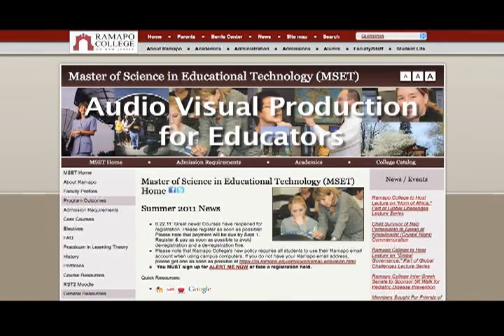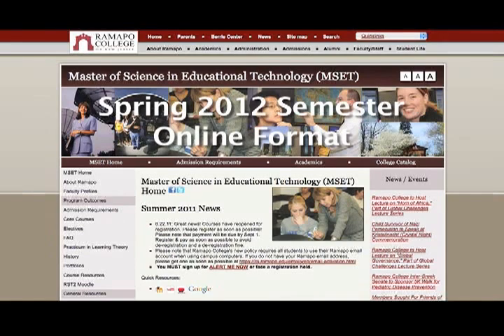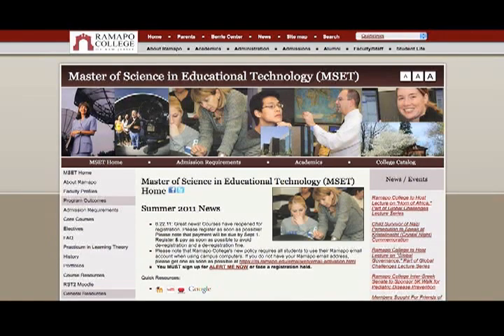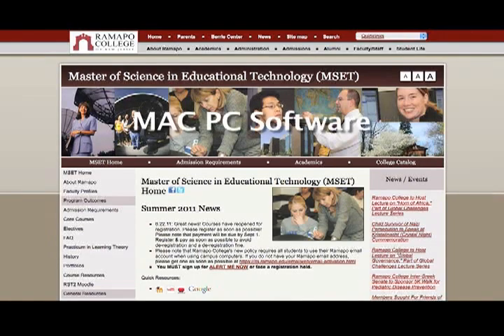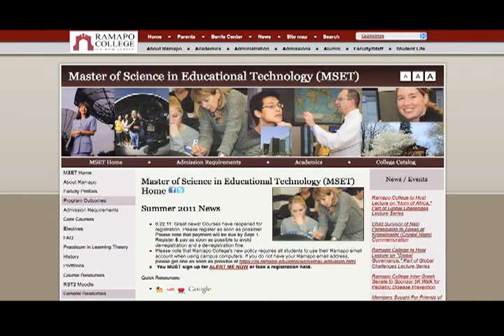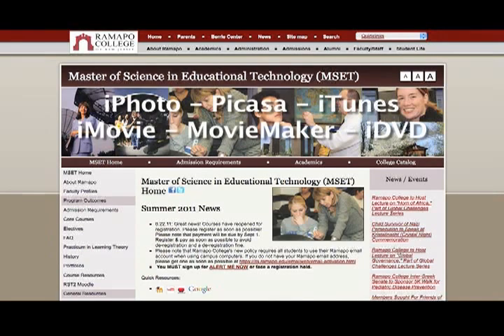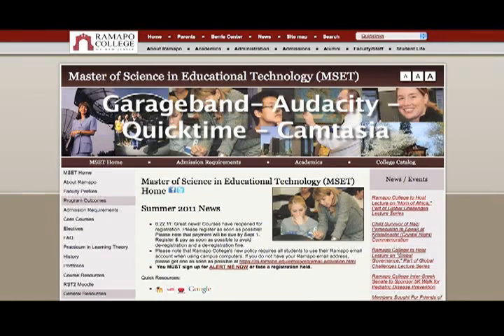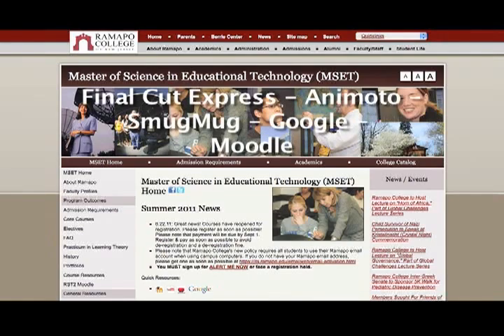EDTC 61697 SP12 IN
Promo for online Multimedia Class for Ramapo College MSET program